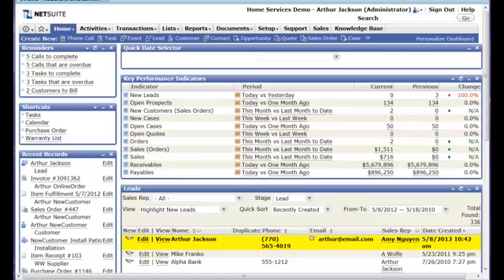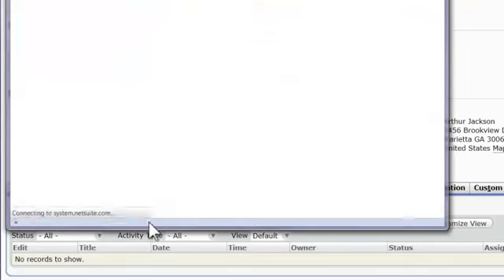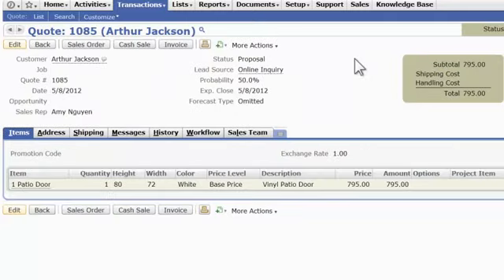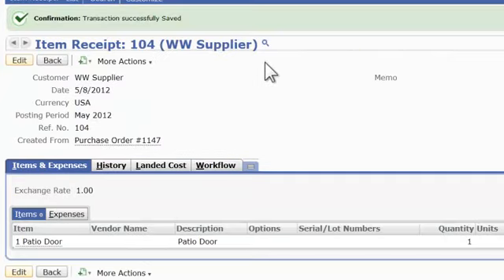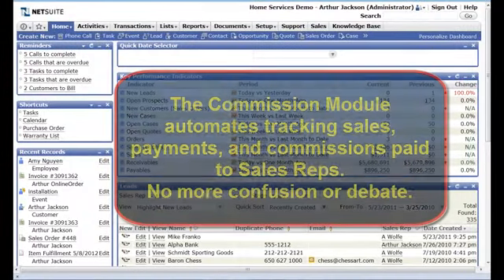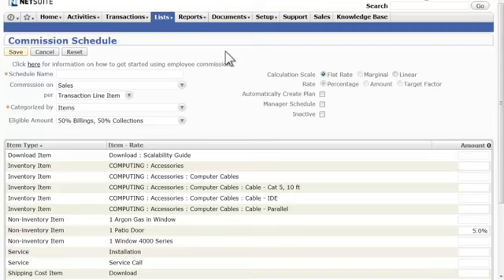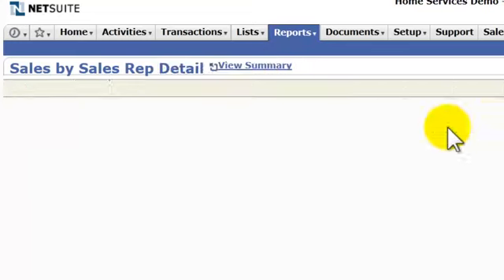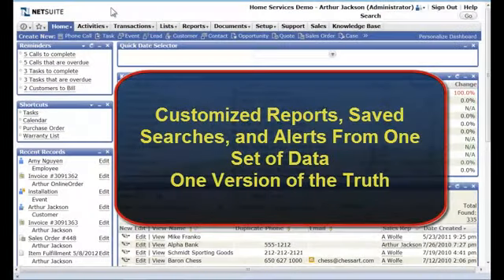NetSuite Overview for Home Improvement Business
7 minute introduction to NetSuite for a Home Improvement business selling windows, doors, etc.